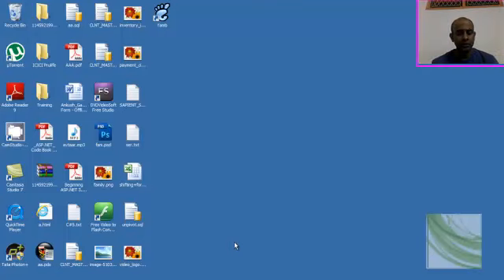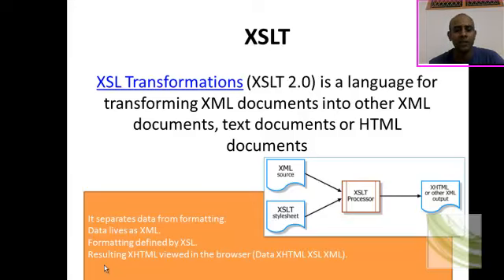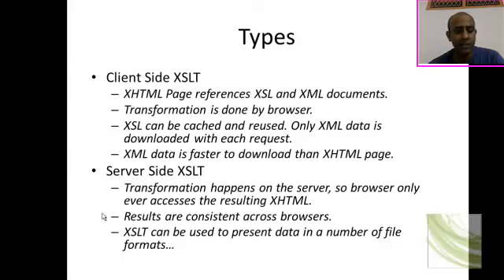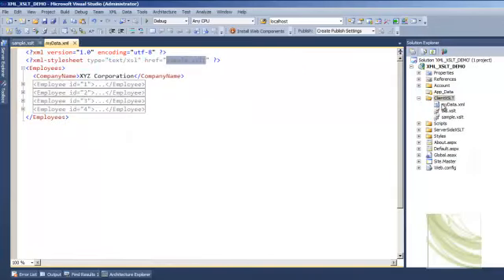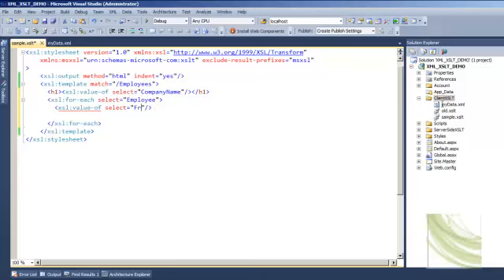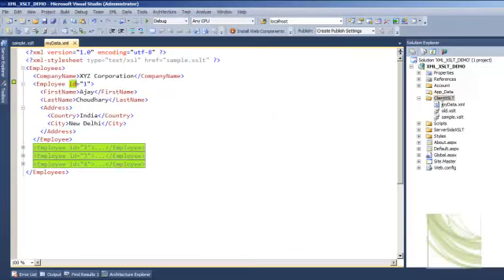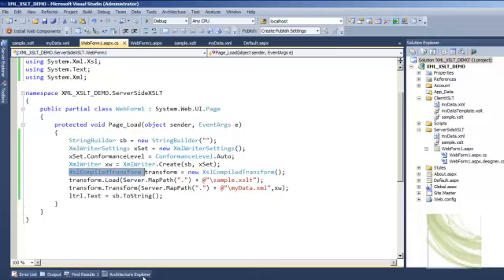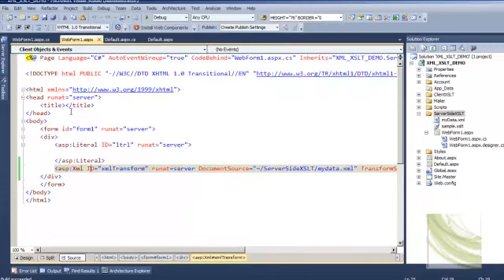XML data transformation into HTML Page using XSLT in ASP.NET Application(C#)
Basics of XSLT
Client Side XSLT
Server Side XSLT(C#)
    With Coding
    Without Coding